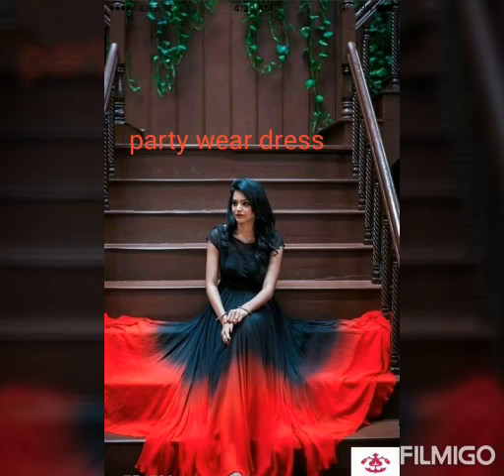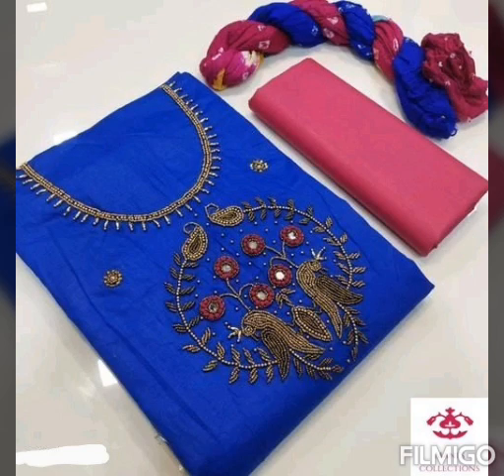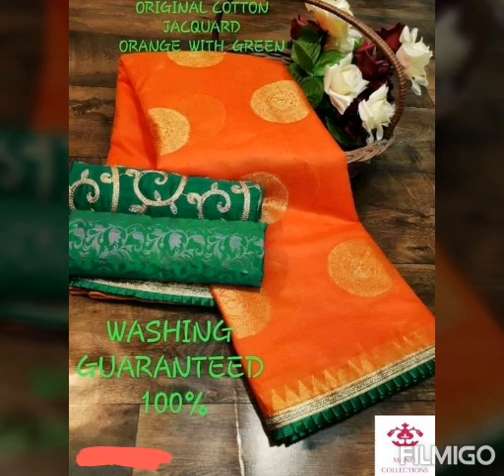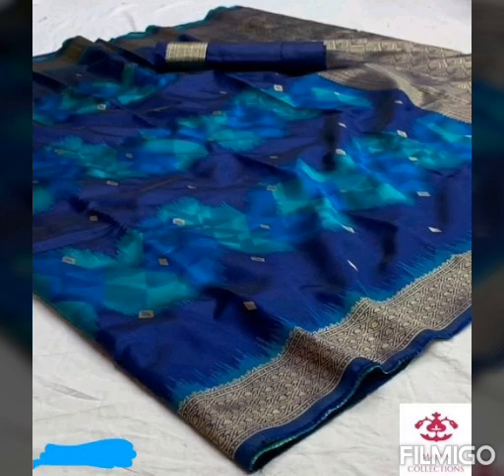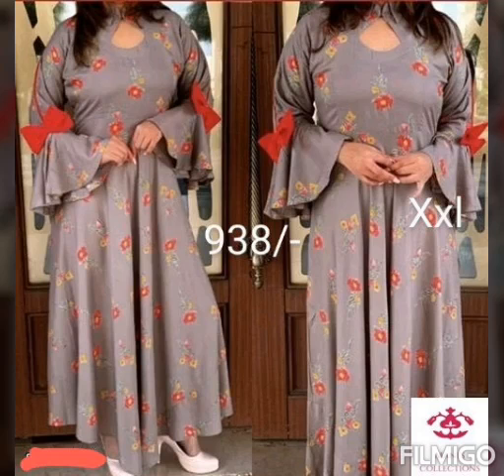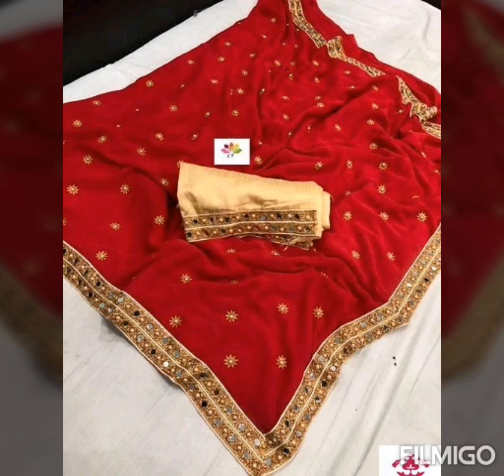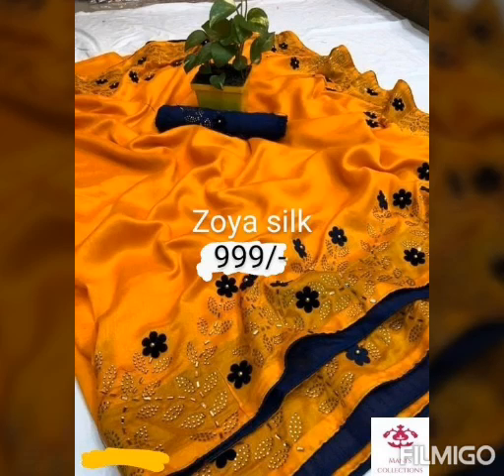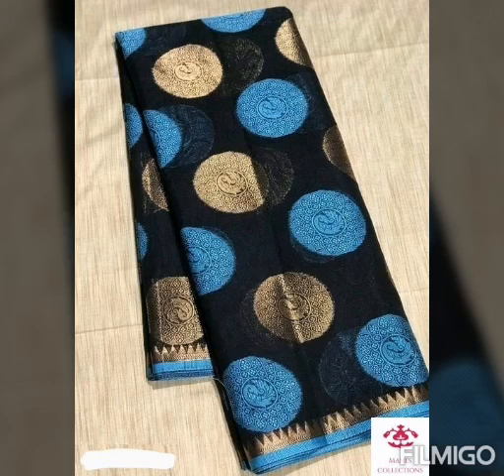Latest party wear dress/kurthis & sarees with cod & easy returns